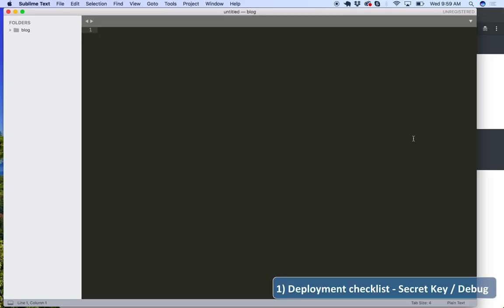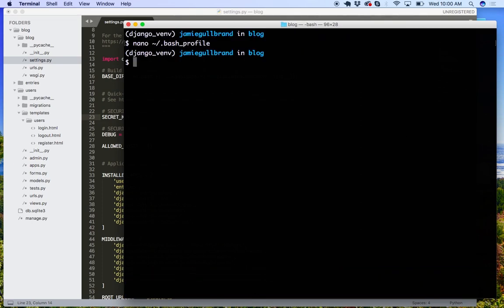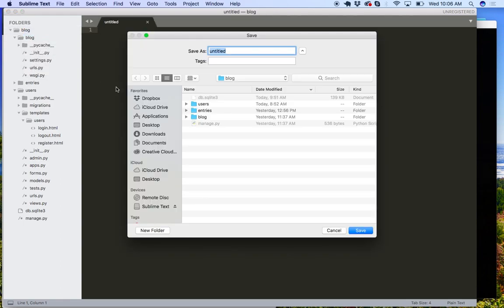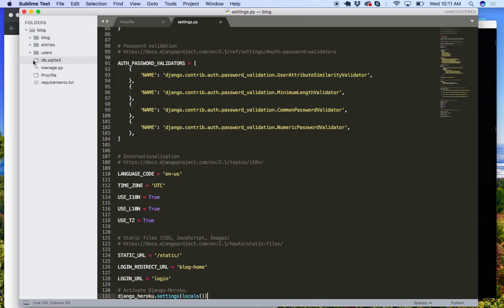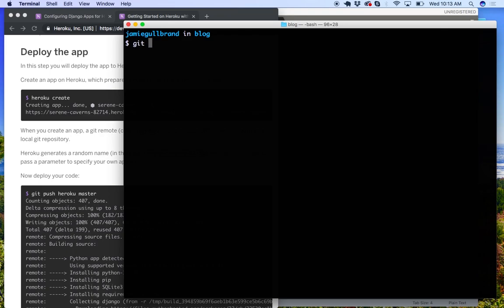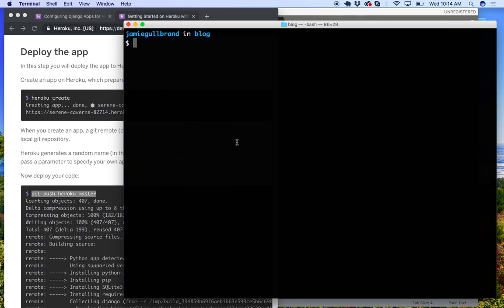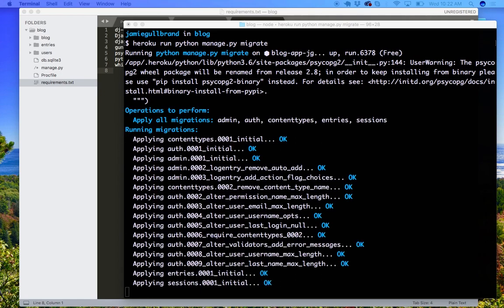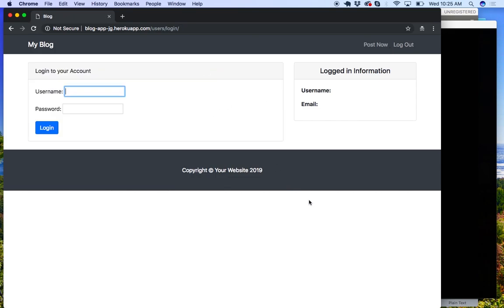Python Django - Deploy a Web App to Heroku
You can check if you have git on your computer by running the command: git --version in your terminal. If you do not have git on your computer, you can install it here: